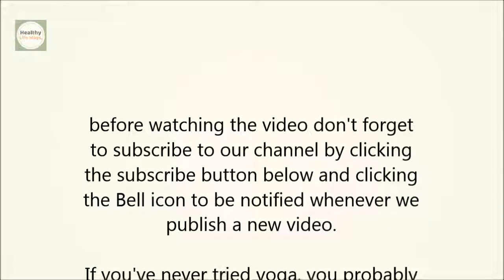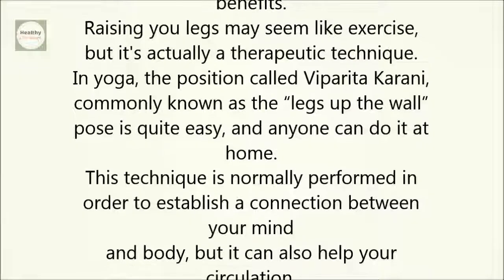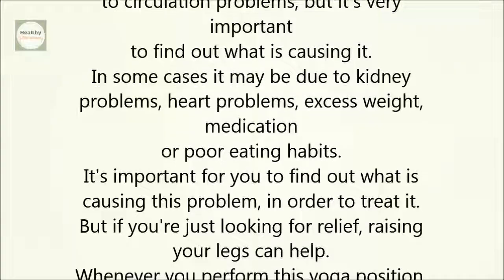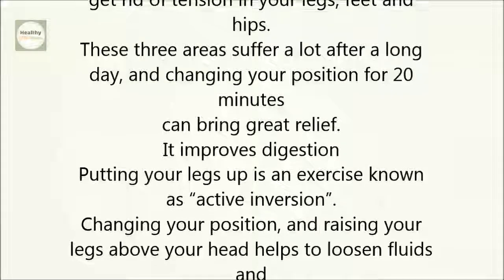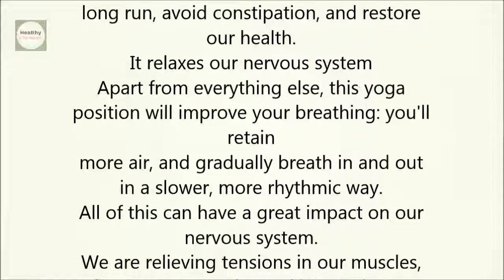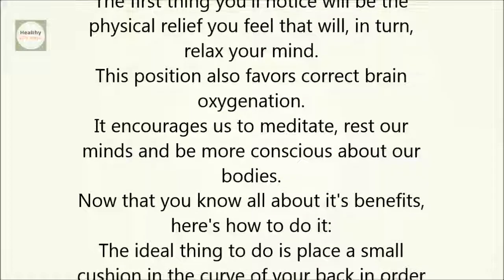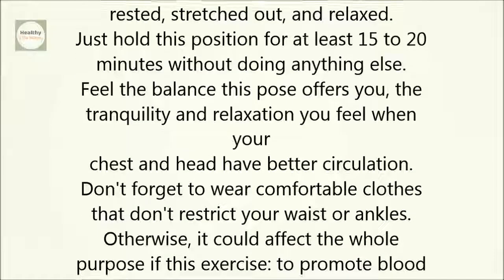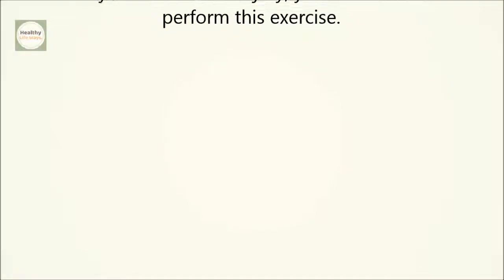5 Things That Happen When You Put Your Legs Up Against A Wall Every Day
5 Things That Happen When You Put Your Legs Up Against A Wall Every Day

5 Things That Happen When You Put Your Legs Up Against A Wall Every Day